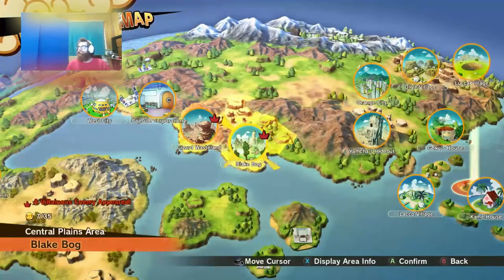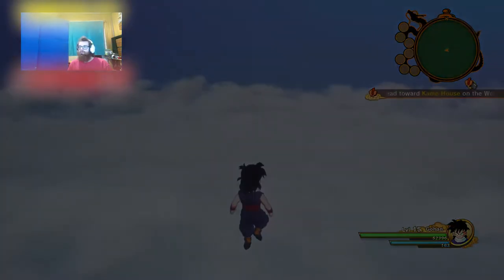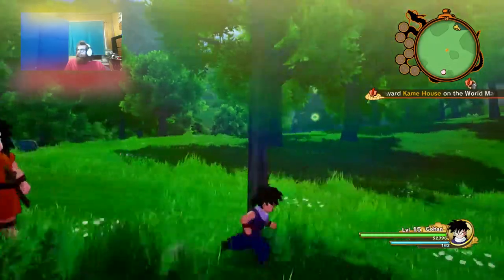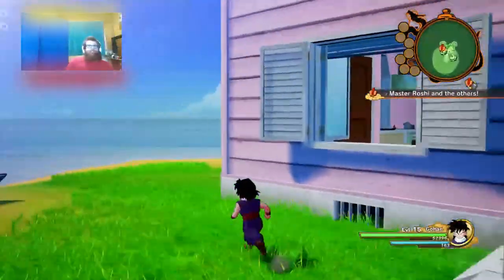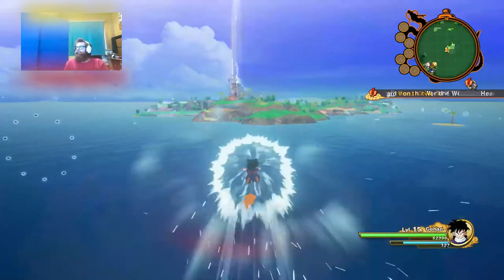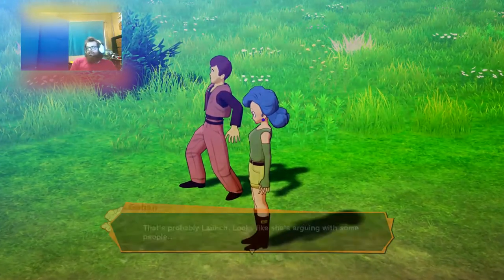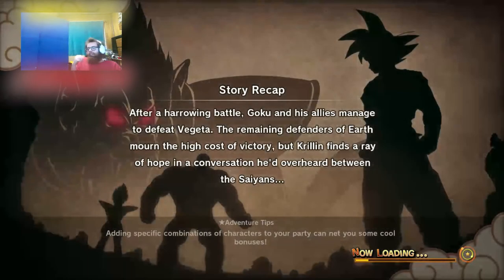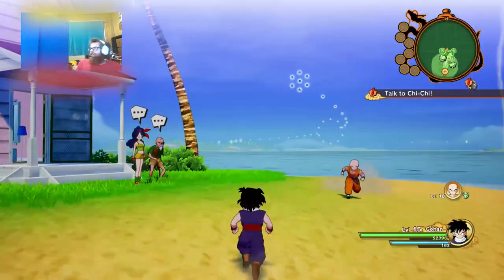Dragon Ball Z Kakarot Let's Fail Ep. 16 | Axel Grave Fail Inc | Open World RPG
This video and almost all of our archived content is available for download to our Patrons

More interactivefiller and longloadscreens have us barely moving towards the friezasaga with that in mind maybe we should do less sidemissions …. Naaaahhhhh also been getting some requests to switch to english VA..I refuse for now...
Dragon, dragon. Rock the dragon, and even more importantly you all rock for joining us for another great let’s fail in Dragon Ball Z Kakarot! Our progress is slow, but our enjoyment is MAXIMUM! We here at Fail Inc are huge Dragon Ball fans and have been for years so this series is like a wet dream for us. If you want an earlier look at us bumbling through the amazing world of Dragon Ball you can check out at the link below to see our various gaming and music live streams.

Please let us know what you think or if you have any other ideas by liking, commenting or following below. You can also enjoy our content early by becoming a patron and an honorary member of 3D Productions!
Thank you for visiting our page have a great day!